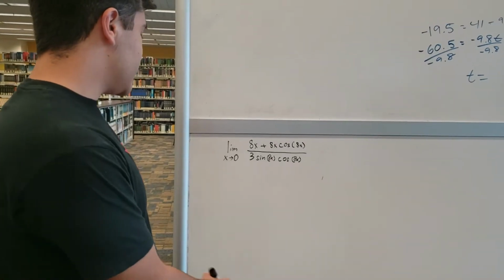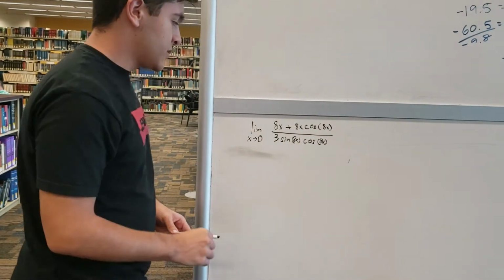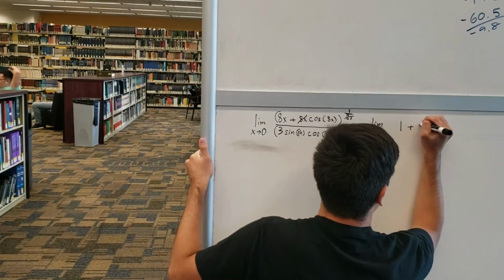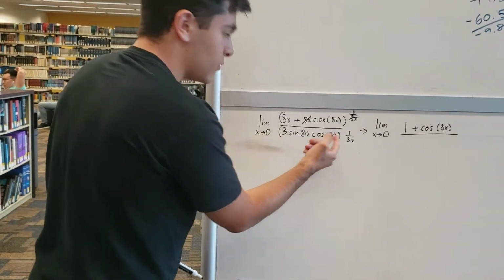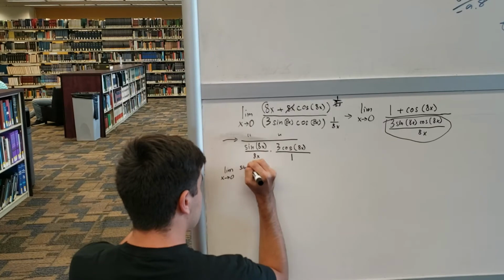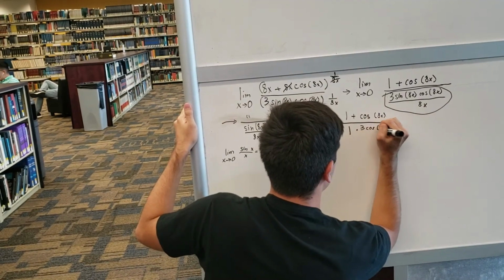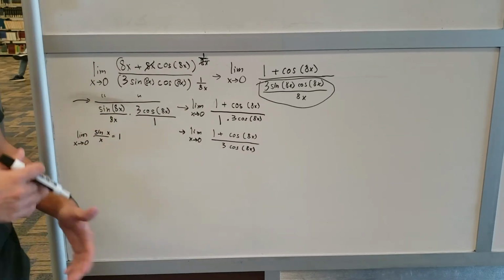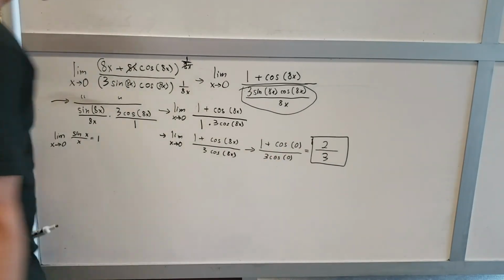Calculus 1 Trig Limit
Limit with Trig Functions. For Calculus 1 students not using L'Hopitals rule.